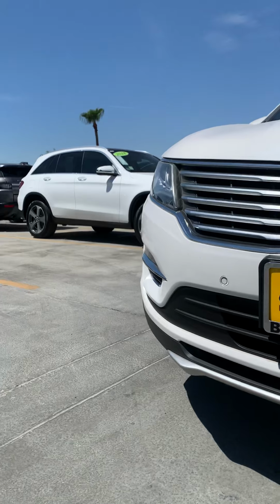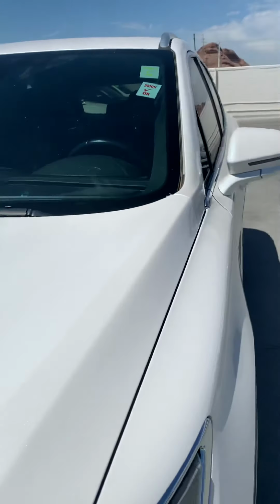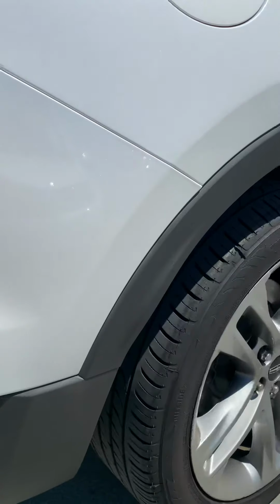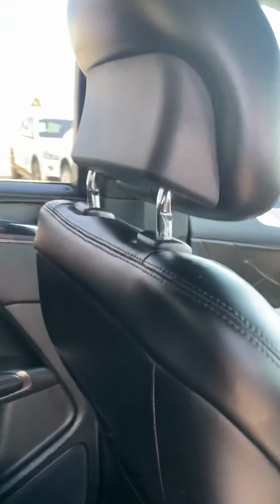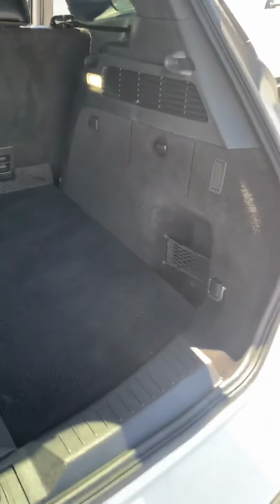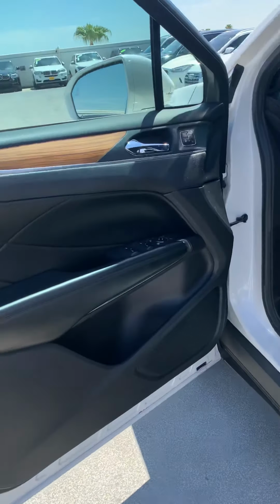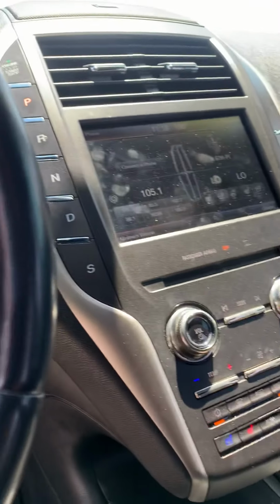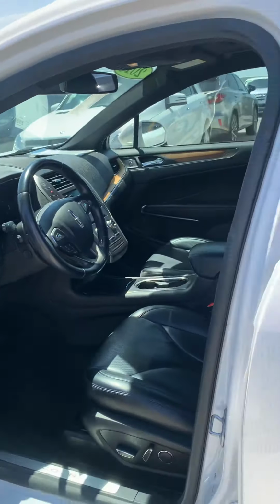16 Lincoln mkc video Brandoncbb